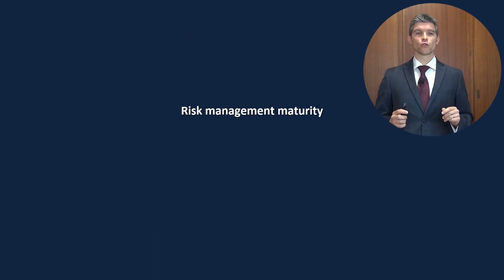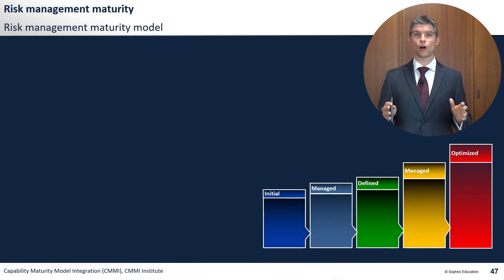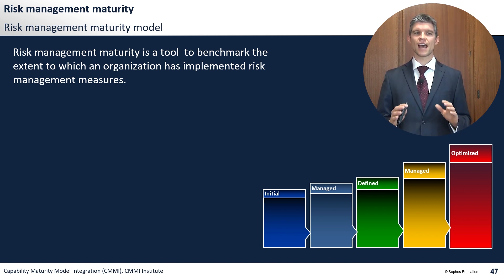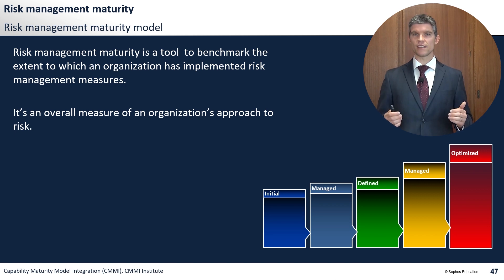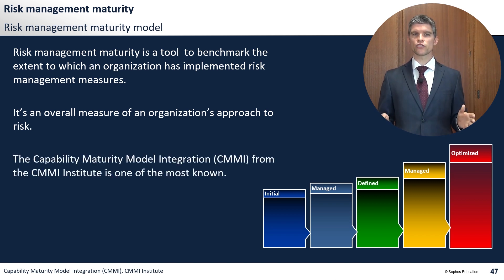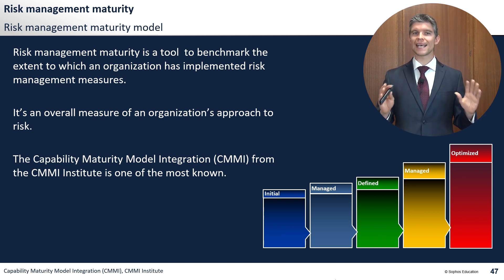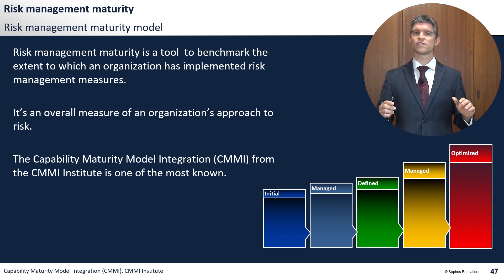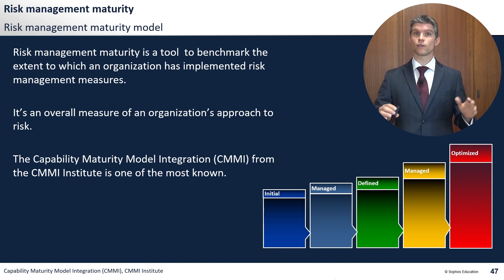CRMA - Risk Management Maturity Model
Our videos cover the Risk Management Maturity Model, an approach to assessing an organization's risk management processes in compliance with the Certification in Risk Management Assurance (CRMA) certification from the Institute of Internal Auditors (IIA). We provide insights and guidance on risk identification, assessment, monitoring, and reporting, as well as best practices for developing risk management frameworks. Our goal is to help risk management professionals improve their understanding of the maturity model and its applications in evaluating and improving their organization's risk management capabilities.